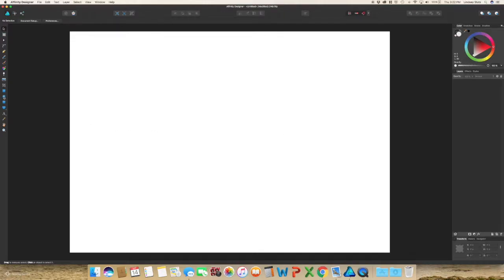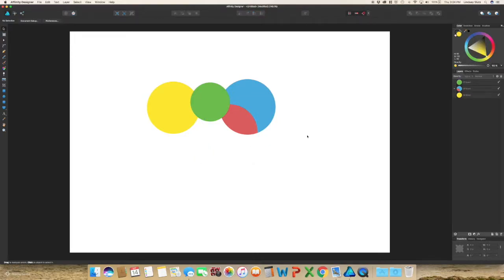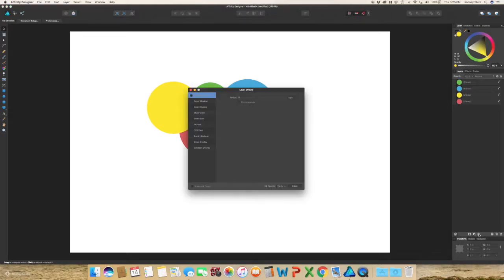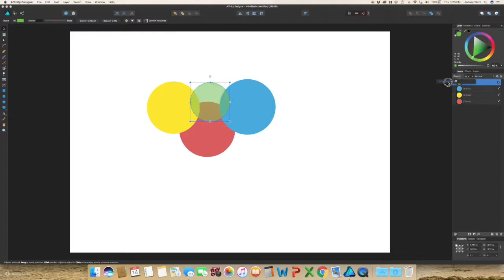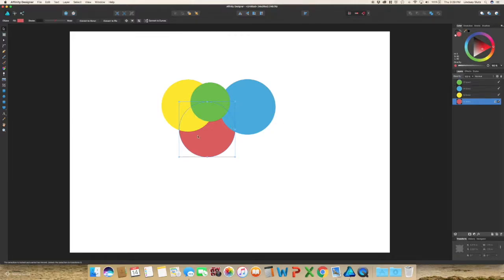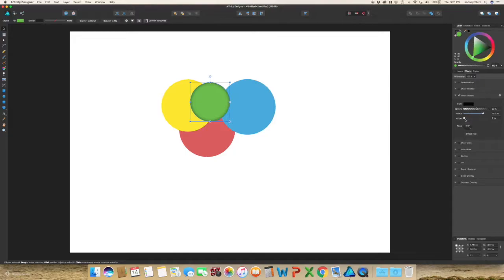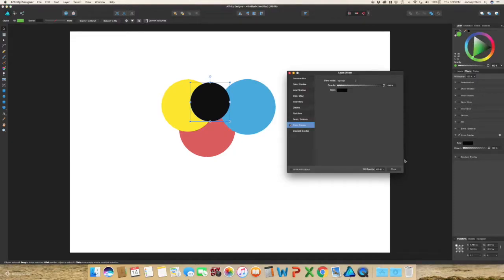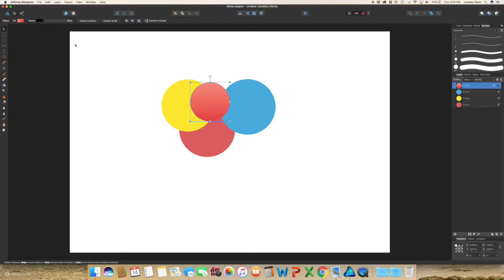Affinity Designer for Beginners - Learning The Tools - Part 4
Affinity Designer Tools Series: Learn how to use all of the tools in Affinity Designer. Layers Panel explained.